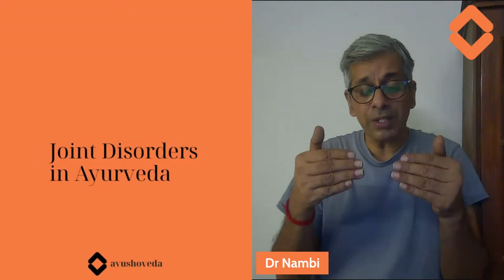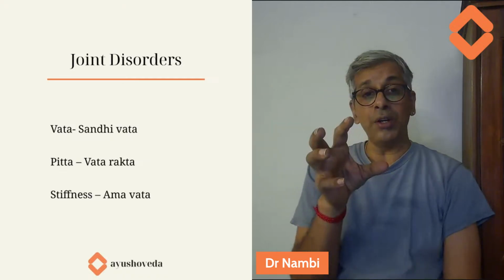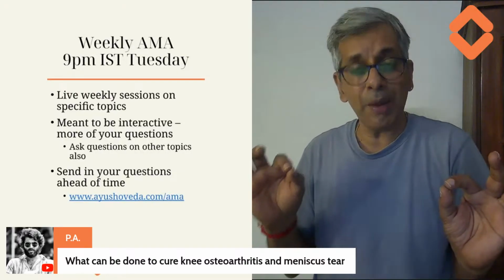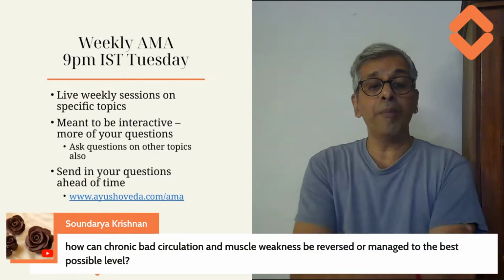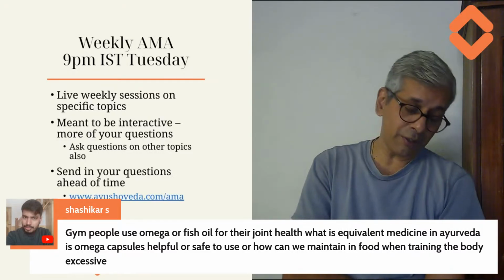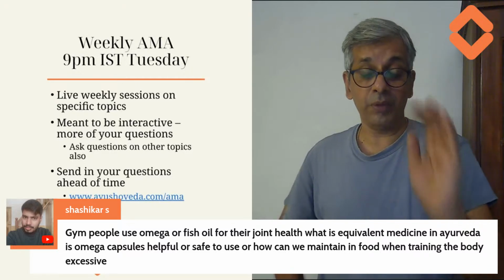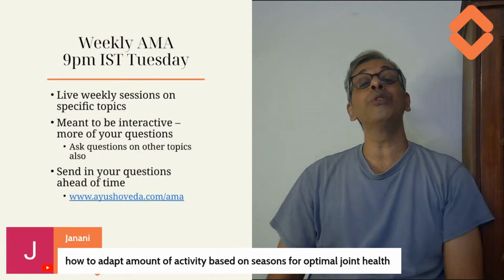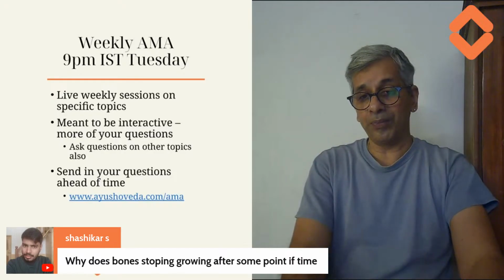AMA - Joint Disorders in Ayurveda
Joints play a very important role in mobility. These joints can be affected in different ways. Ayurveda explains this very well.